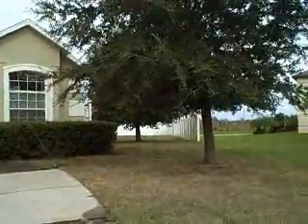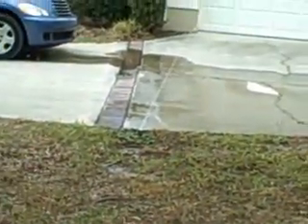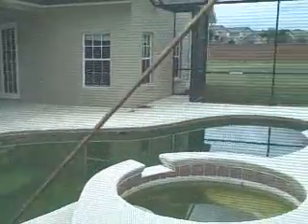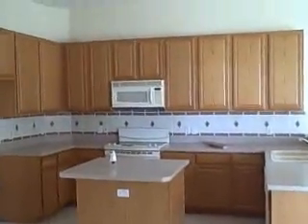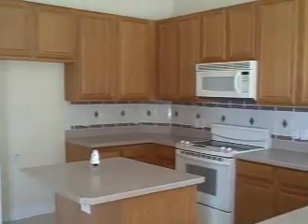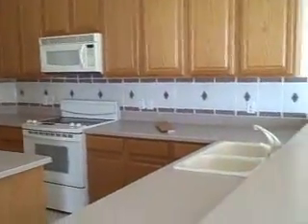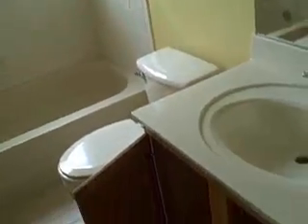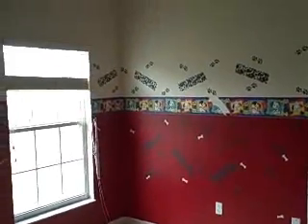Formosa Gardens Homes - Short Sales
Get a FREE list of EVERY home currently for sale in this wonderful community and get daily updates via email so you can beat other buyers to the best deal. Our list includes BANK FORECLOSURES, Company Owned properties and distressed sales from every real estate company. Get yours online by visiting
Get all the best deals the moment they become available for free and without obligation